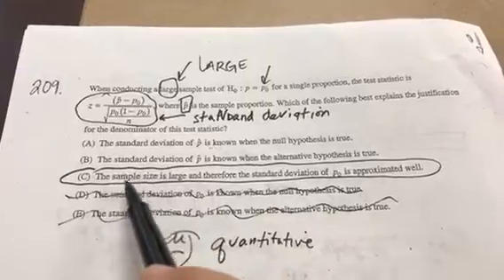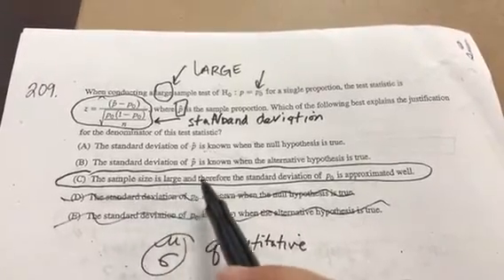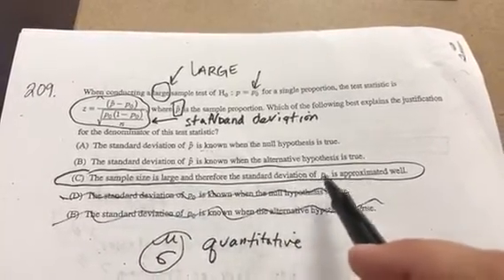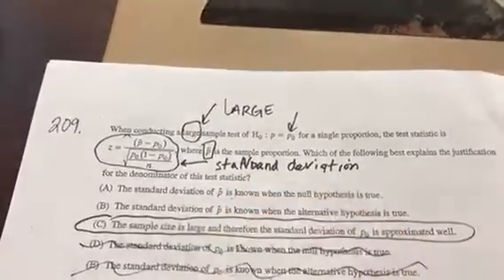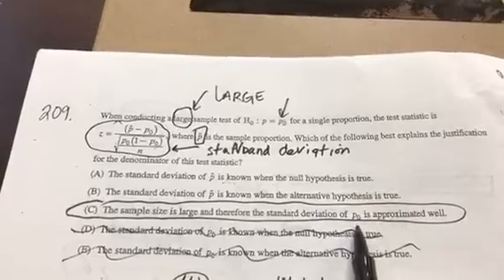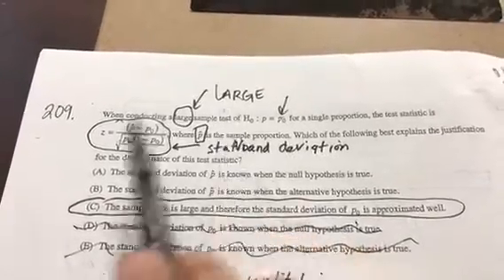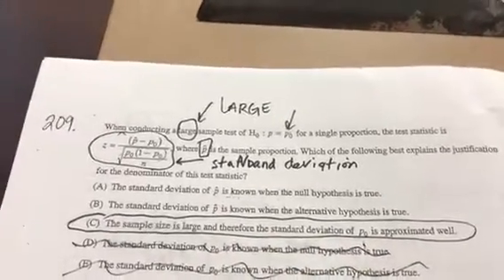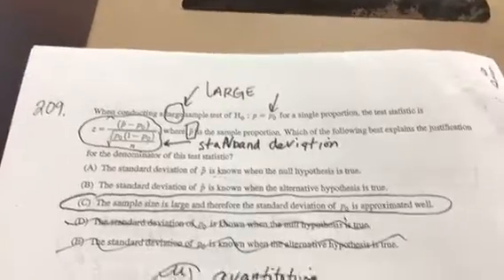AP Stats MC Q209-210